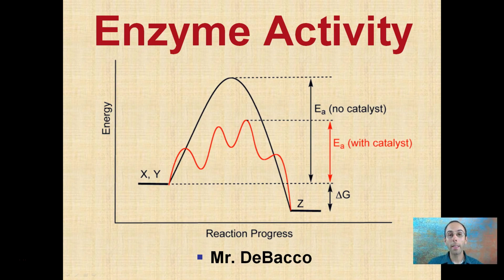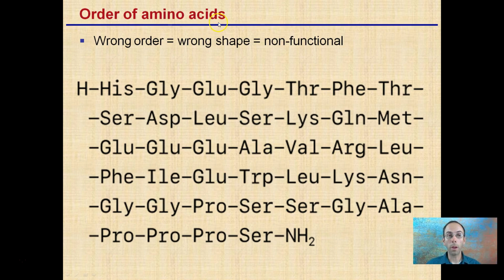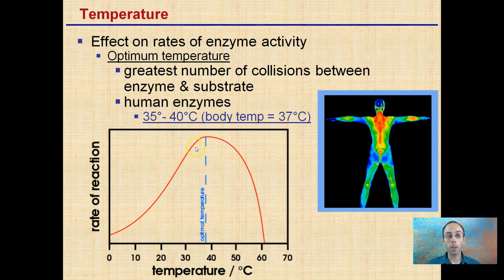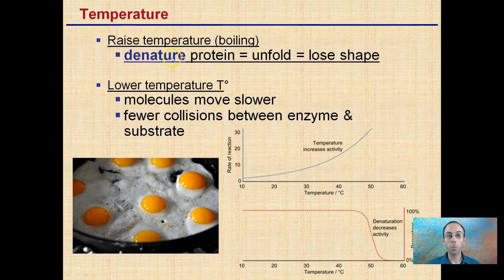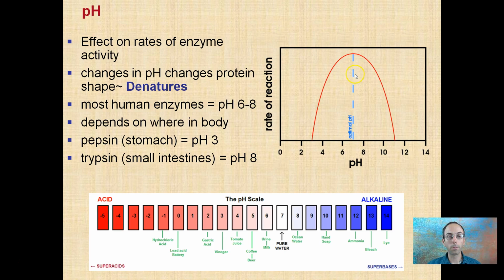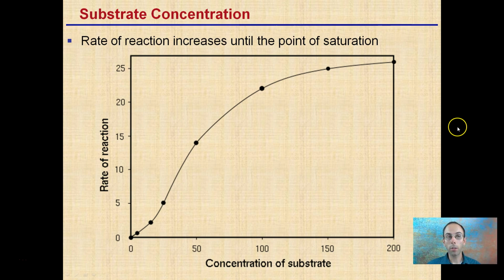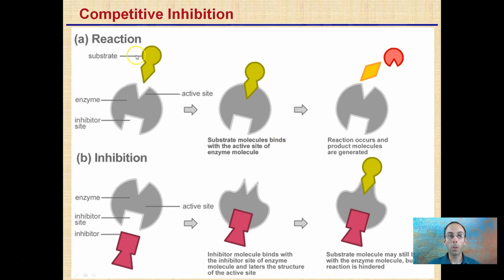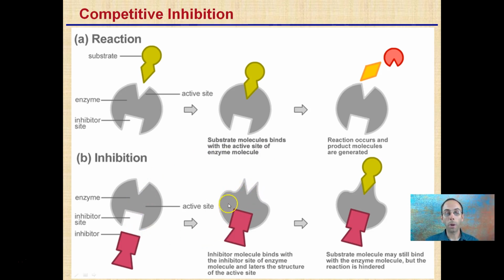Enzyme Activity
What affects an enzymes action?

-Order of Amino Acids
-Temperature
-pH
-Substrate Concentration
-Enzyme Concentration

*Due to the description character limit the full work cited for "Enzyme Activity" can be viewed